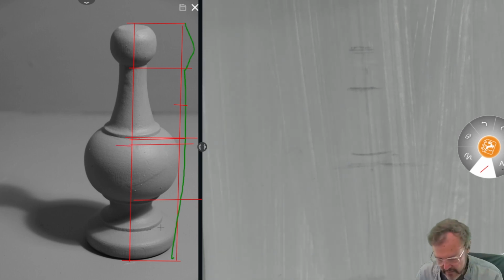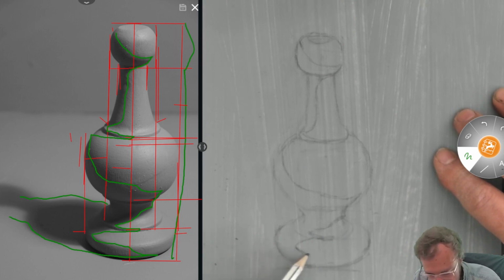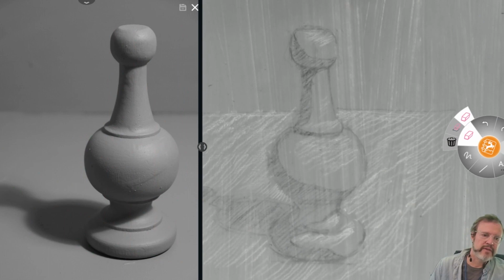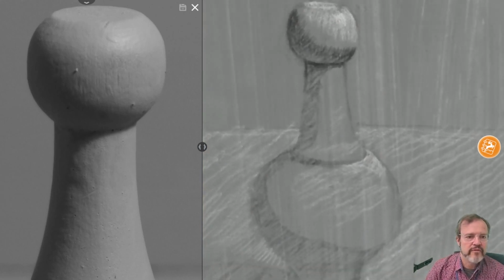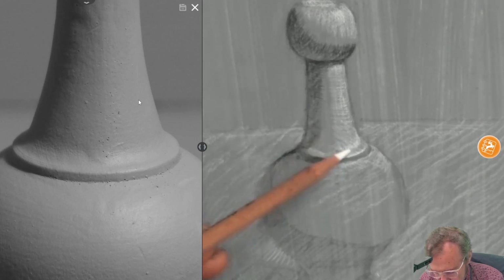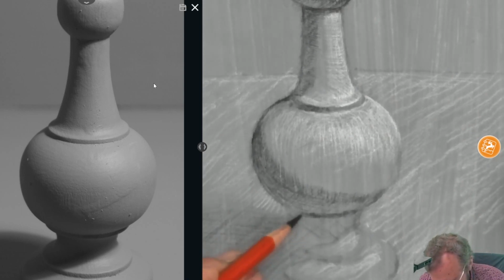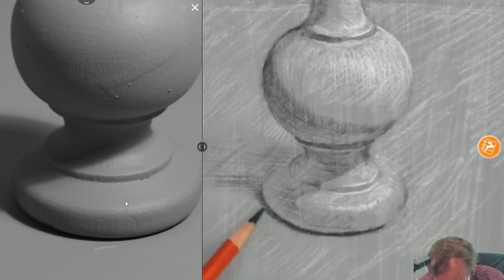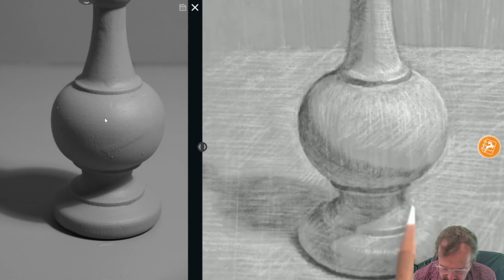Draw a Knob in Charcoal